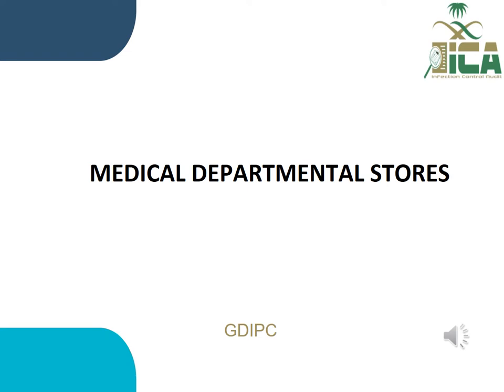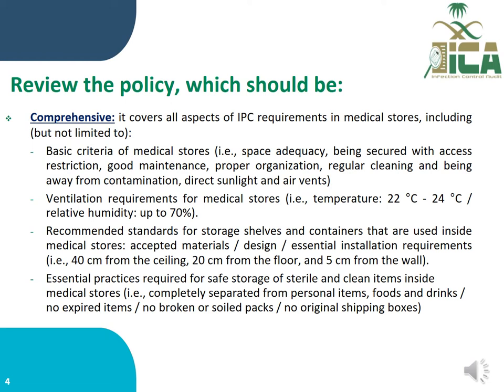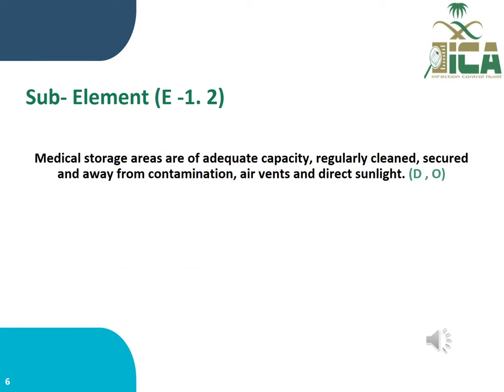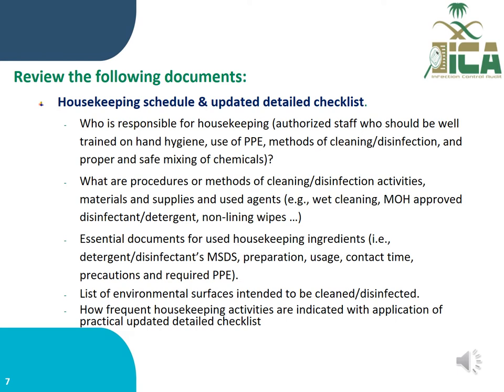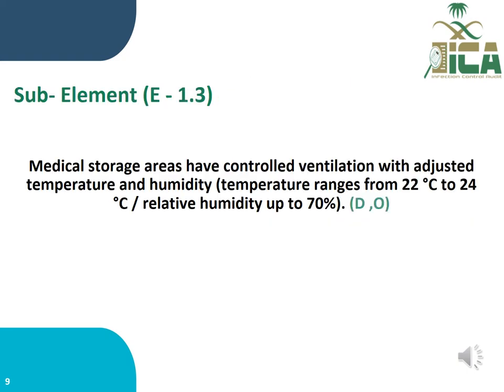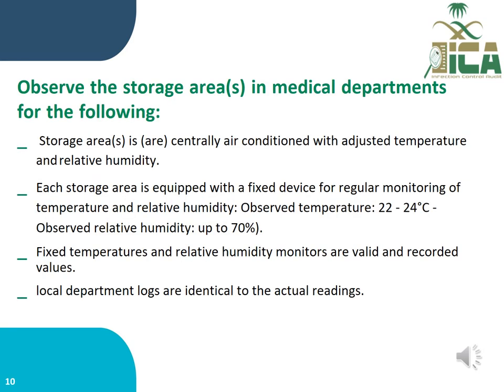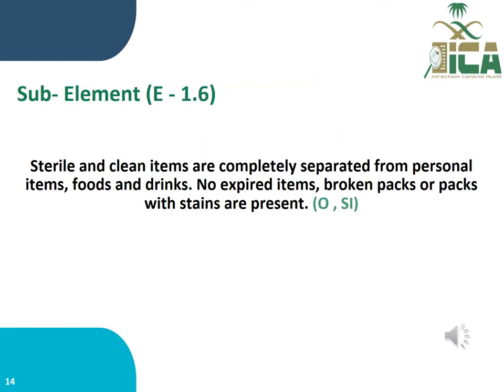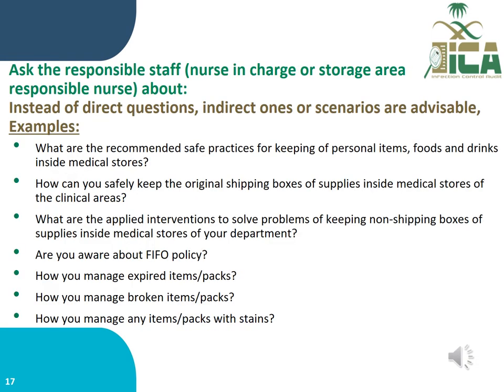MEDICAL DEPARTMENTAL STORES 2023